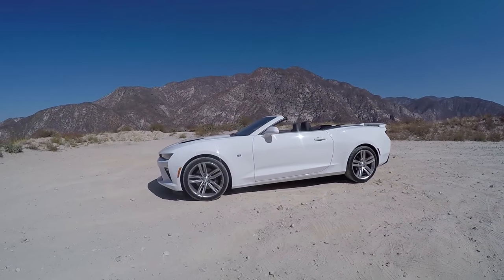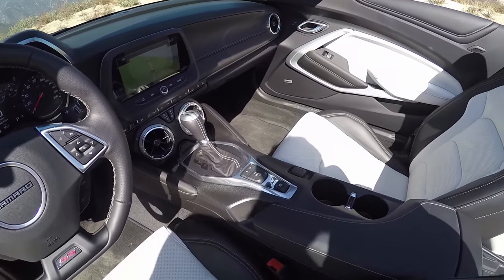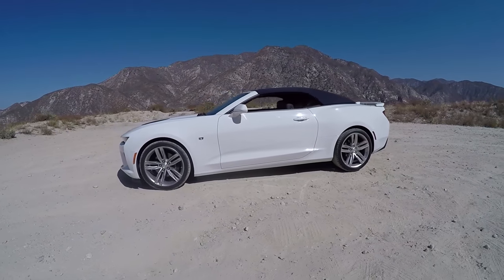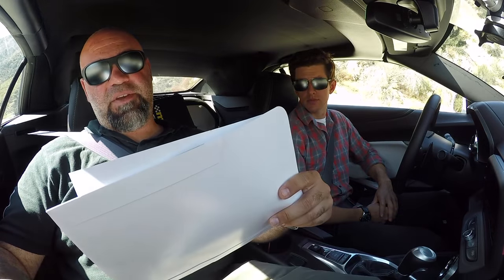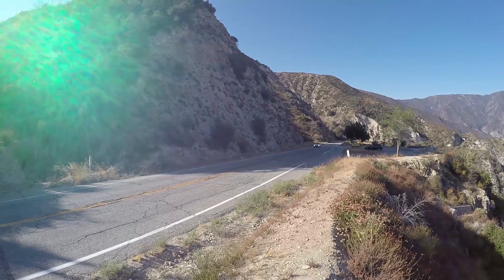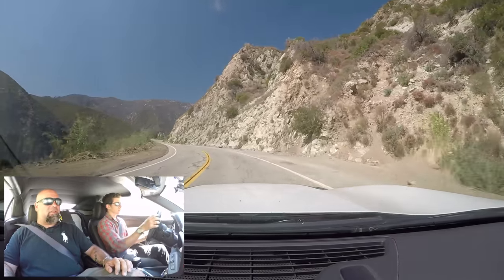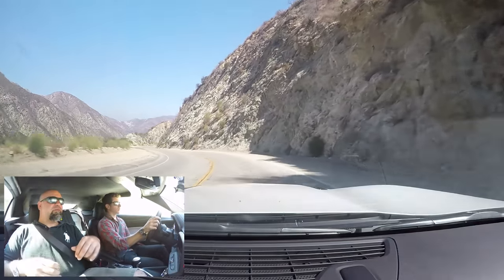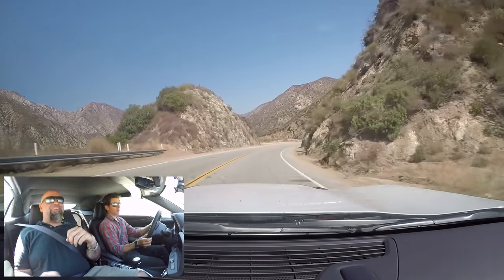2016 Chevrolet Camaro SS Convertible - One Take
The Camaro SS is all new for 2016, and it's got a shotgun of a V8 under the hood making 450 Horsepower. Make no mistake, the new Camaro is a very fast car, but is it a very good car? Matt and Zack take the new Camaro to the canyons to find out.